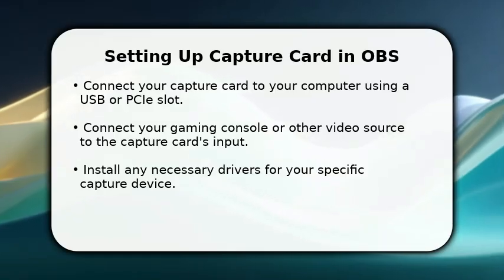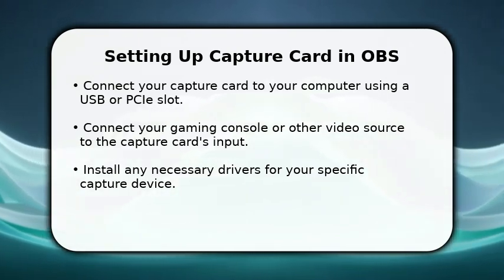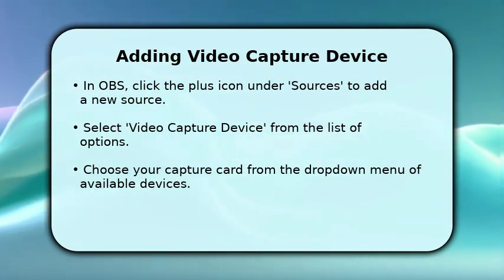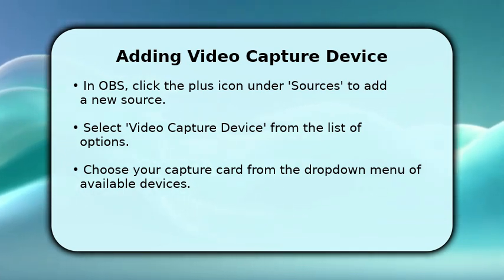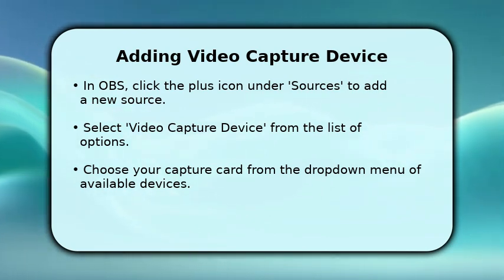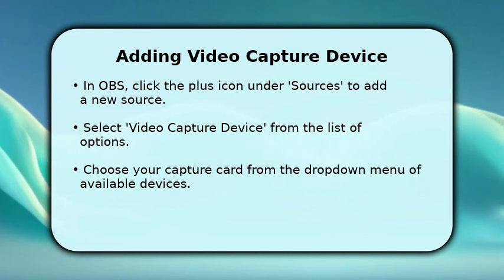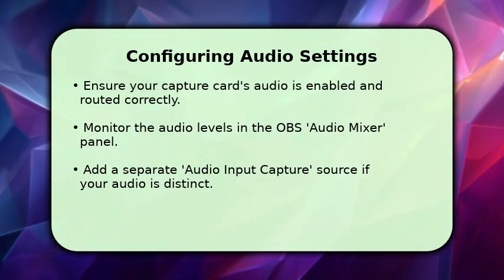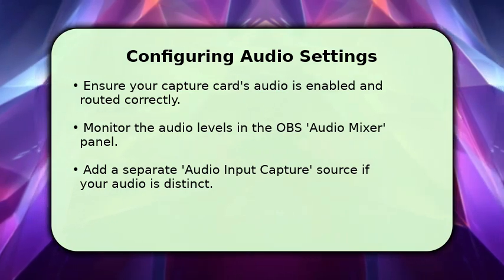How to Set Up Capture Card in OBS (Full Guide)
▸ (t) In this comprehensive guide, we'll walk you through the step-by-step process of setting up a capture card in OBS Studio. Whether you're a seasoned streamer or just starting out, this video will cover everything you need to know to get started with capturing high-quality footage from your console or PC. From hardware requirements to software settings, we'll cover it all.